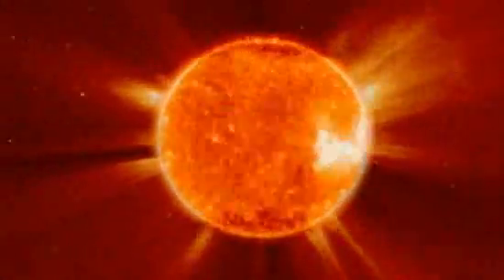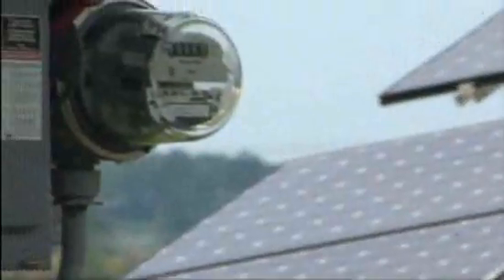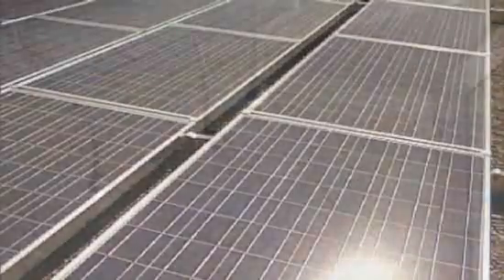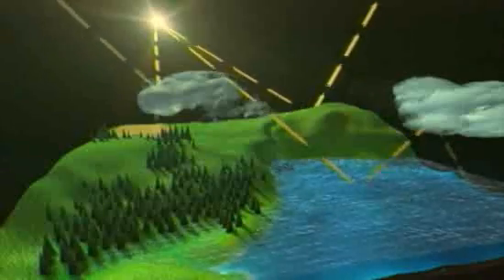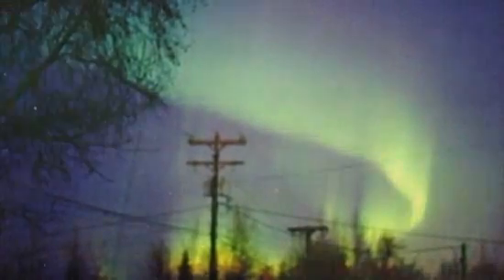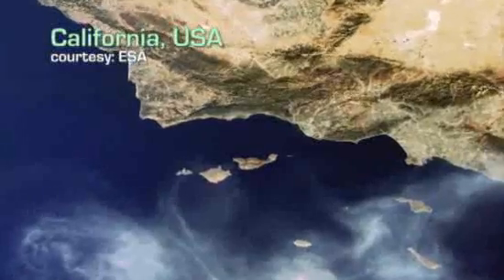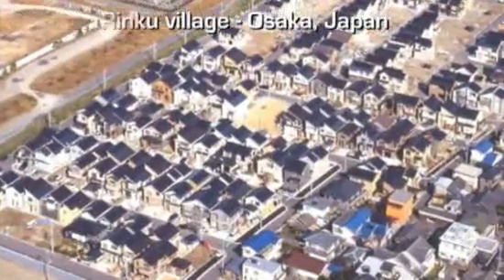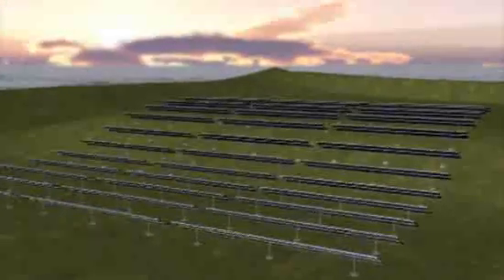Orchards of the Sun: Solar Power Springs Up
How much of the Sun's energy can be harvested? Is solar truly the most sustainable power source? Visit the Googleplex, home of Google.com, to find out.